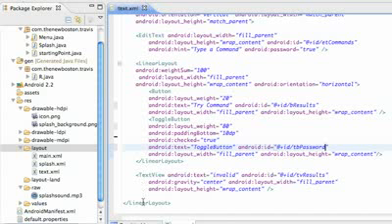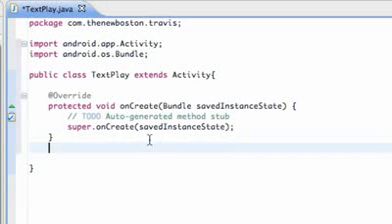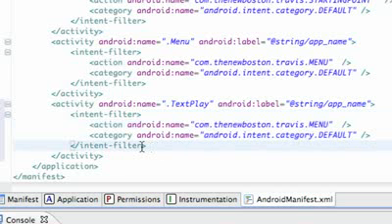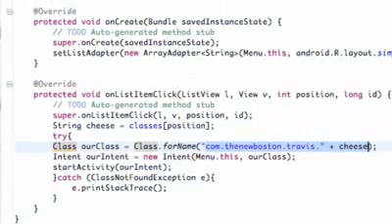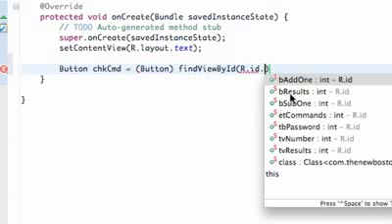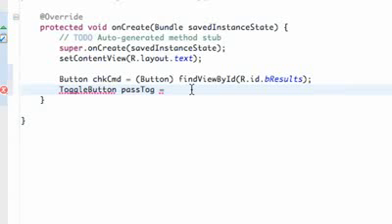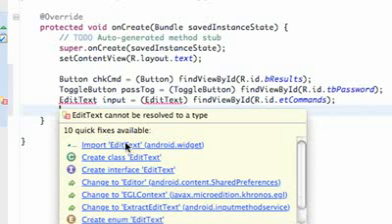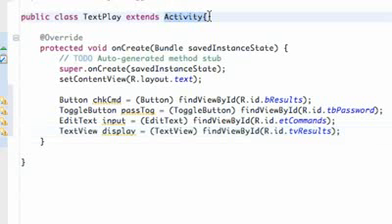Android Application Development Tutorial - 25 - Quick Review by setting up a new Activity - YouTube